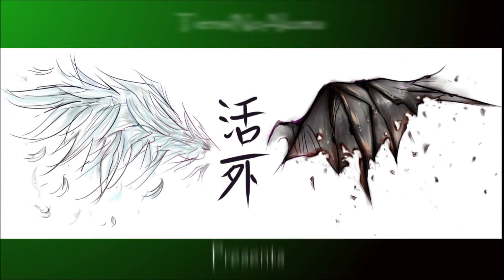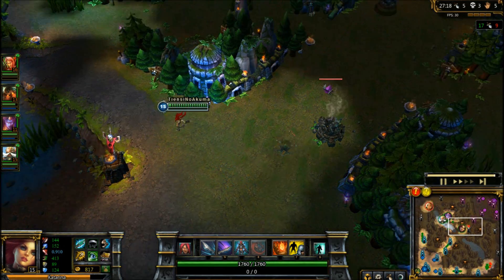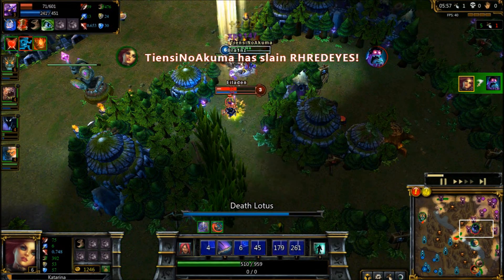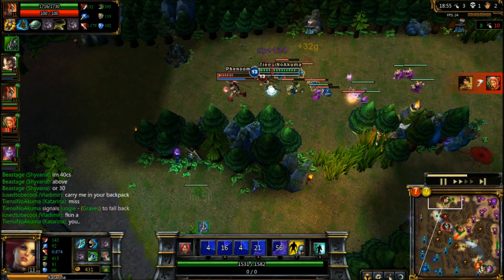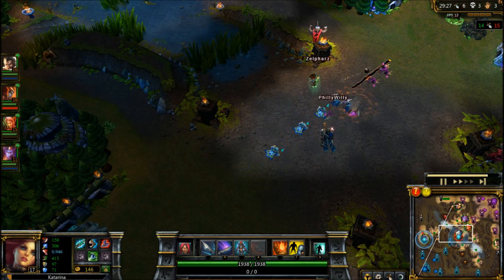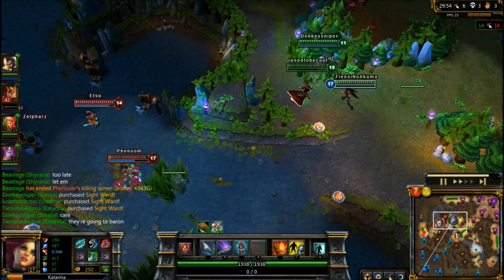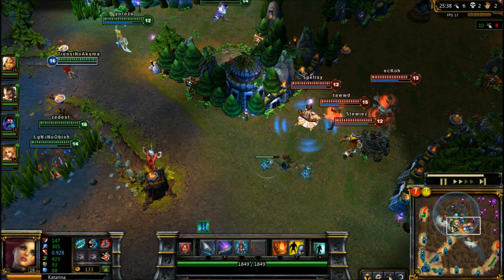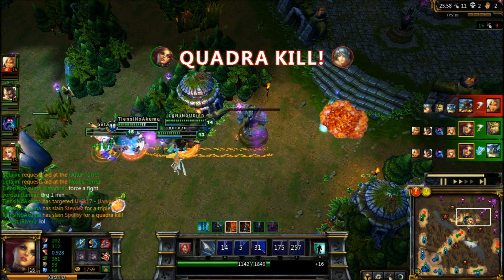TnA ~ Tips and Tricks 25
Tips and Tricks 25
102. Stalling for baron, send the weak player out on the map in order to pretend that baron isn't being taken (Make sure you know they dont have wards)
103. Always look at your positioning before you attempt something that needs a teammate
104. When escaping, just take the easiest route out
105. Cycle kills to teammates in order to get them back into the game if they aren't doing well

This was recorded in a ranked 2300 game and normal game, all tricks and tips are all well applicable at all levels of gamplay. League of Legends is a game created by Riot Games